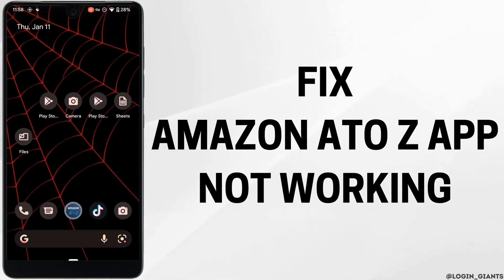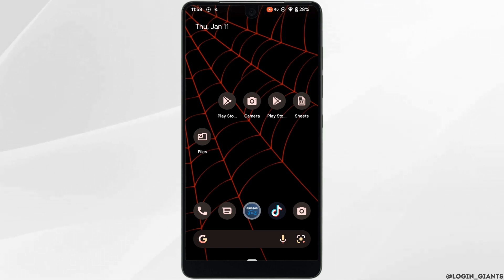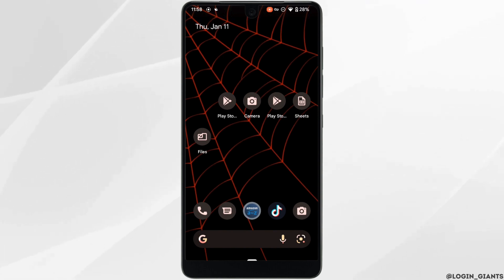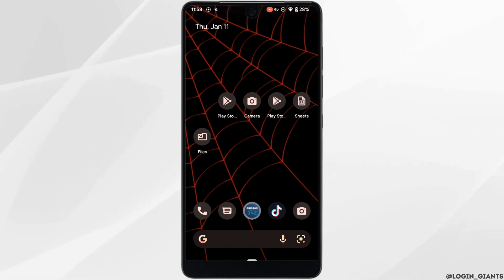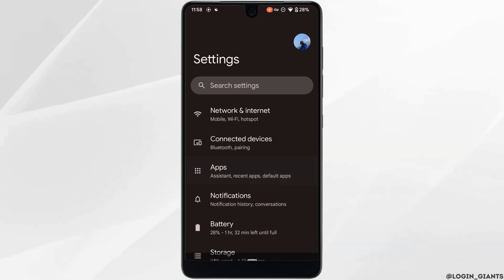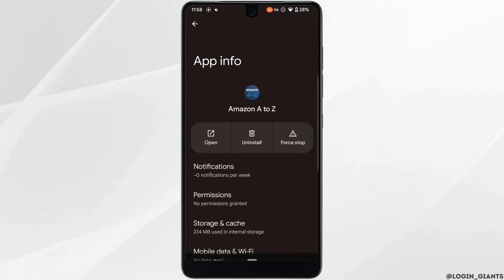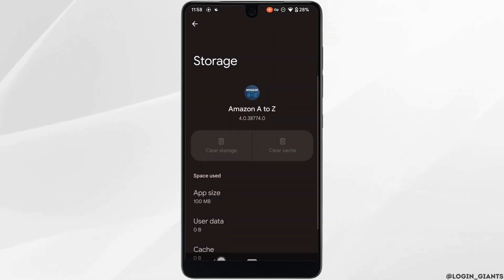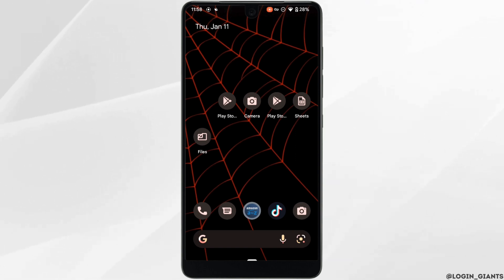Amazon A to Z App Not Working: How to Fix Amazon A to Z App Not Working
Running into problems with the Amazon A to Z app and looking for a fix? This guide is crafted to help you troubleshoot and resolve common issues with the Amazon A to Z app. Whether it's crashing, failing to load, or encountering other technical difficulties, these step-by-step instructions will aid in getting your app up and running smoothly again.

In this tutorial:
0:00 - Introduction
0:05 - Amazon A to Z App Not Working: How to Fix Amazon A to Z App Not Working

Learn the most effective ways to troubleshoot the Amazon A to Z app in this comprehensive guide. We cover basic troubleshooting steps like restarting the app, checking for updates, as well as more in-depth solutions like clearing cache or reinstalling the app. Each step is designed to help you identify and fix the issue as quickly as possible.

Restore your access to the Amazon A to Z app by following this detailed guide to fix the most common app-related problems!